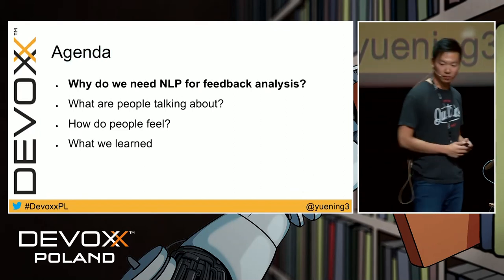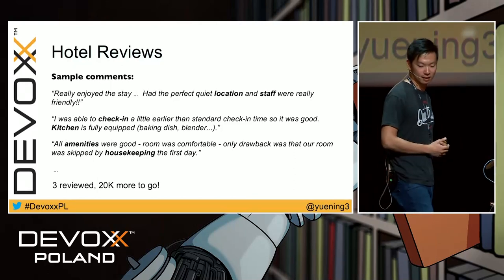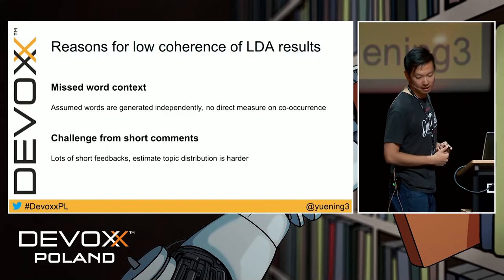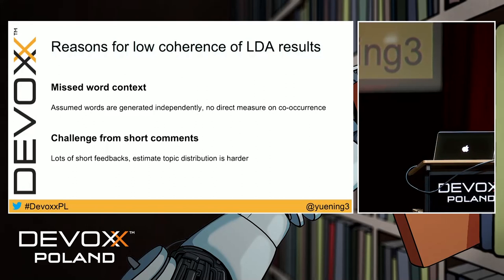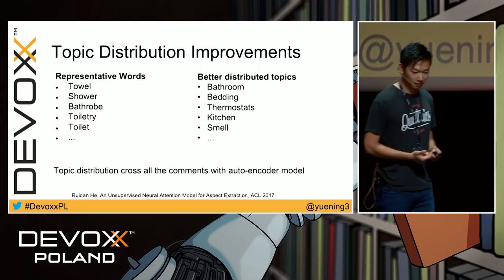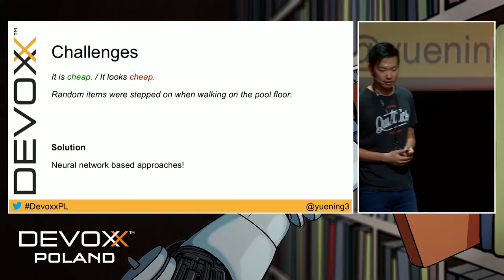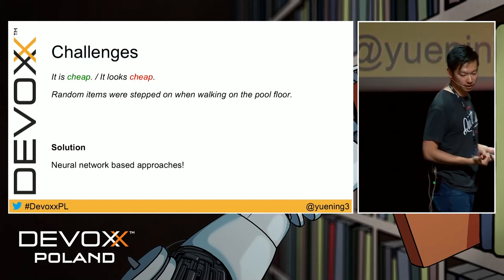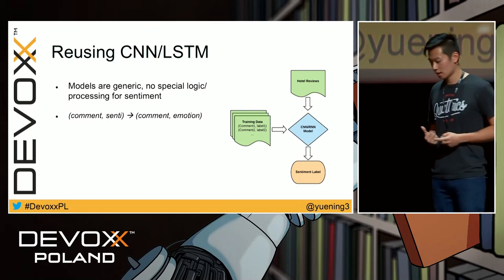NLP in Feedback Analysis - Yue Ning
AI and machine learning are driving a revolution in text analytics that could be a game-changer for the way people interact with brands and employers. In this session, we will explore the latest developments on topic detection and sentiment analysis at Qualtrics and how we are using them to develop advanced text analytics.

The talk is open to audience of all levels. We will briefly introduce word embedding first, which is the basic building block for many of the recent neural network models. And then for topic detection and sentiment analysis, we will discuss in high level about some of the popular neural network based models targeting these two tasks, and the learnings from productizing these research models for real-life problems.